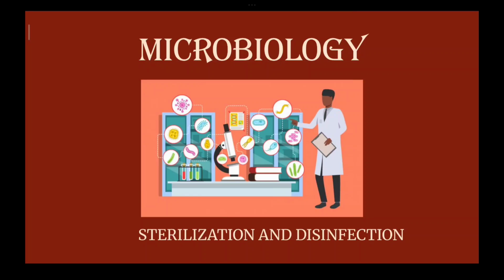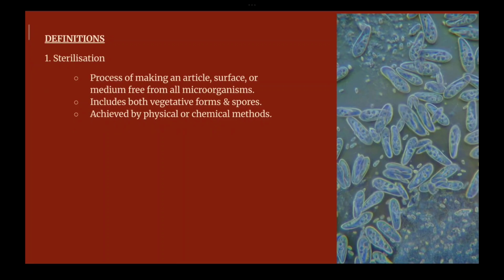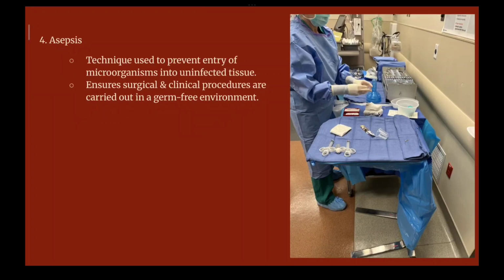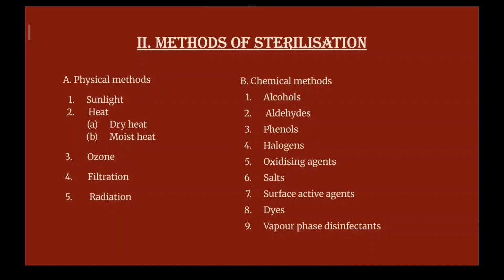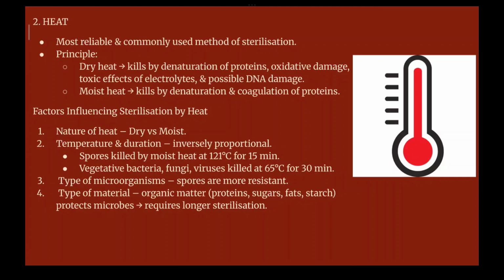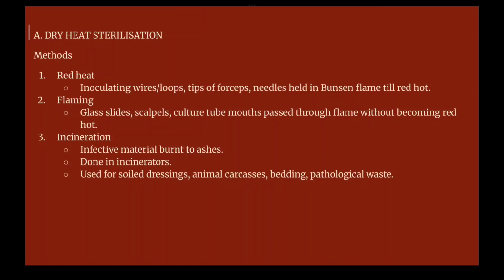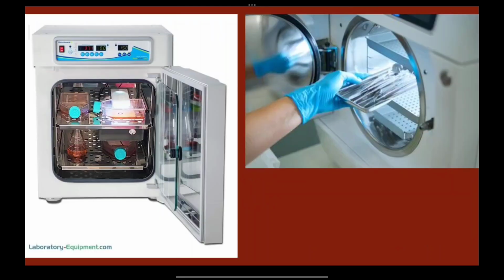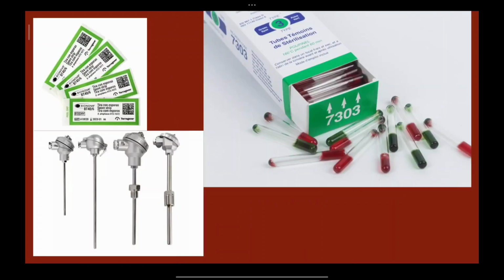Microbiology | Sterilization & Disinfection – Introduction & Dry Heat Methods | AHS Guide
In this video, we begin the Sterilization & Disinfection series by covering the basics and the first set of methods used in microbiology.
Topics covered include:
✔️ Introduction & Definition of sterilization and disinfection
✔️ Sunlight as a natural sterilizing method
✔️ Dry Heat Sterilization – hot air oven, flaming, incineration, and their applications
✔️ Principles, mechanisms, and clinical significance

This lecture is perfect for medical, nursing, and allied health science students preparing for microbiology exams and practicals.